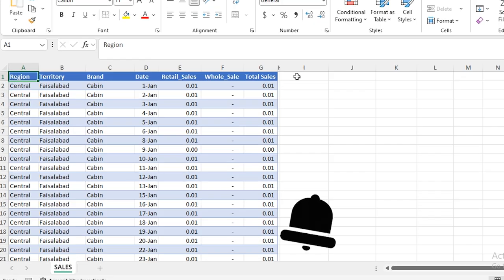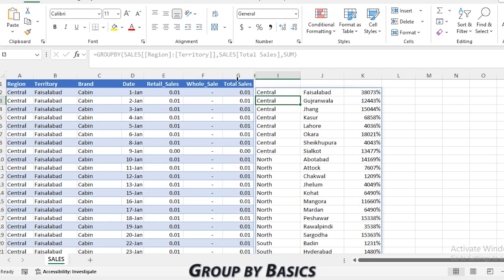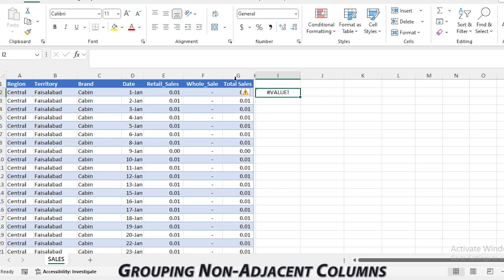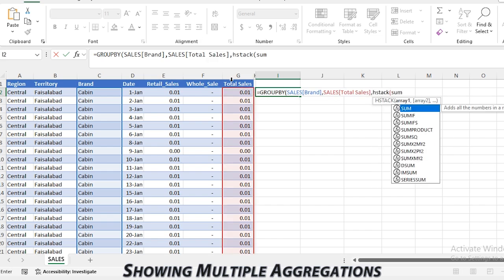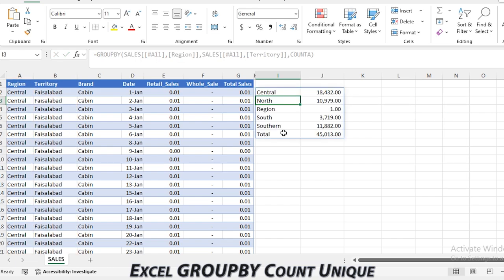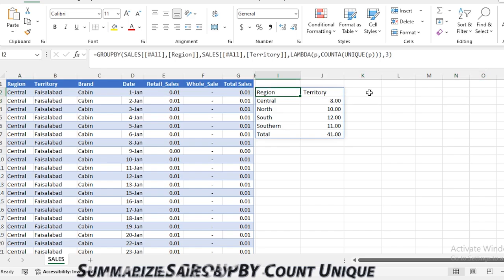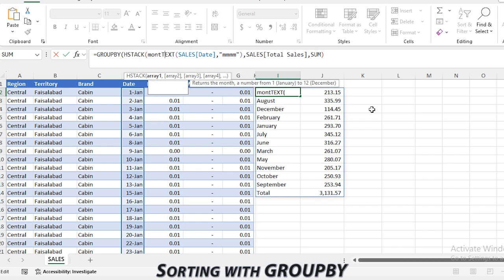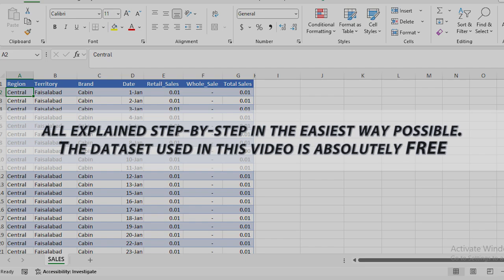Excel GROUPBY Function Explained | Summarize Data Instantly (Step-by-Step)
In this video, you’ll learn how to use the Excel GROUPBY function to instantly summarize and analyze data in Microsoft Excel. This step-by-step Excel GROUPBY tutorial shows how to group data by one or multiple columns, apply aggregate functions, and create clean summary reports in seconds.

The Excel GROUPBY function is one of the most powerful new Excel functions for data analysis and reporting. Whether you are an Excel beginner, data analyst, or business professional, this video will help you understand how to group data efficiently without complex pivot tables.

You’ll learn:
✔ What is the Excel GROUPBY function
✔ How to use GROUPBY in Excel step by step
✔ Group data by single or multiple columns
✔ Apply SUM, COUNT, AVERAGE, and other functions
✔ Real-world Excel reporting examples

If you want to improve your Excel reporting, data analysis skills, and productivity, this Excel GROUPBY tutorial is a must-watch.